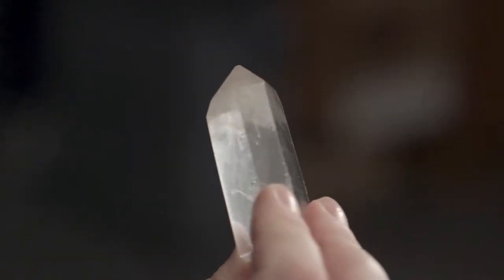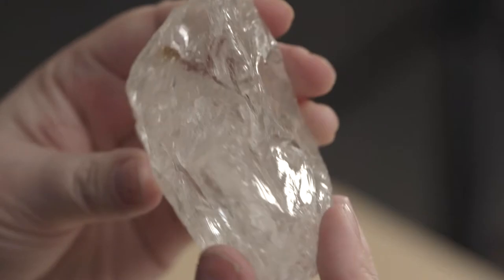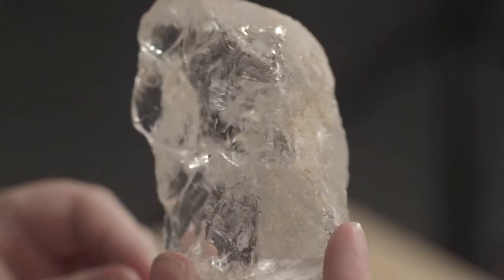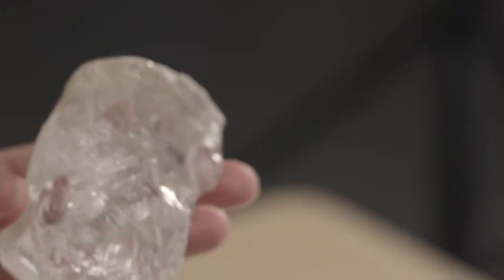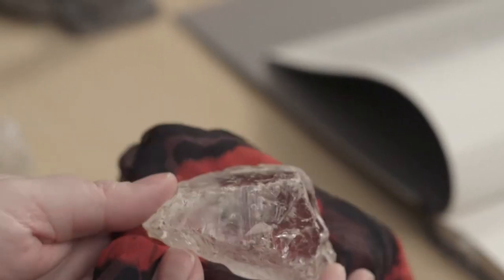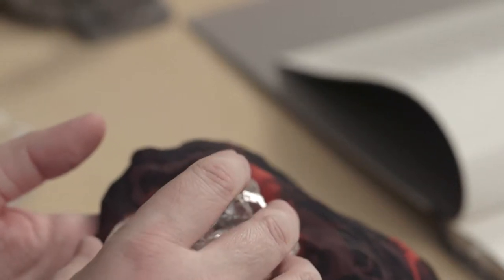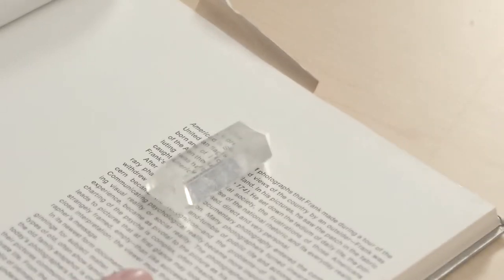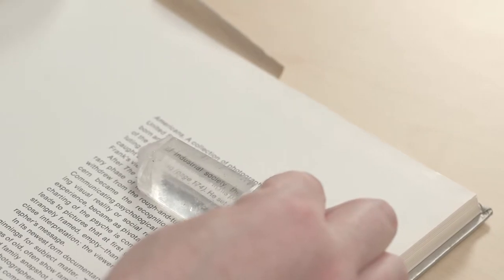Rock Crystal Properties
This video discusses the properties of rock crystal.